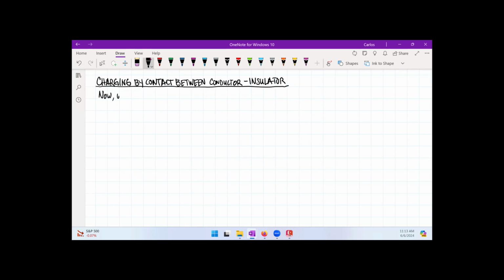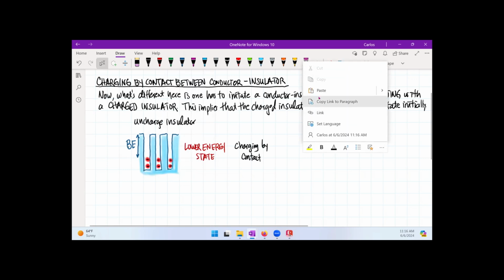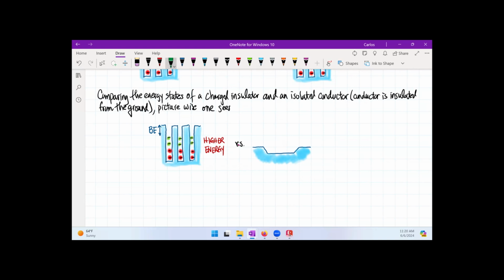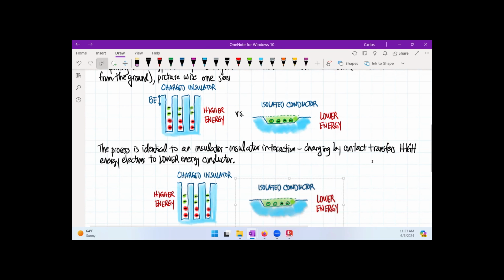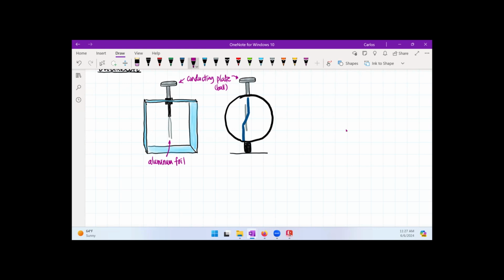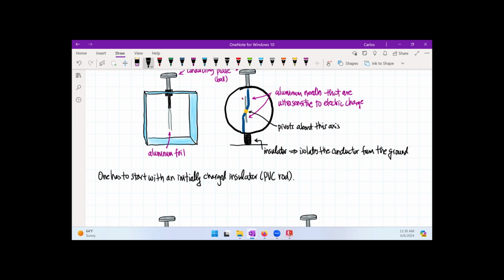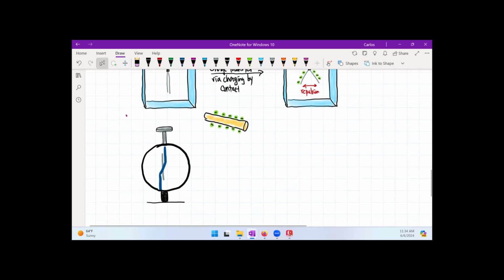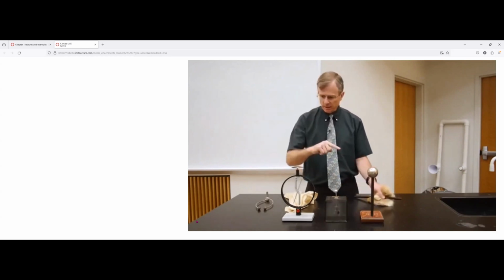Phys 4B Lecture 1.10: Charging by contact between conductor and insulator